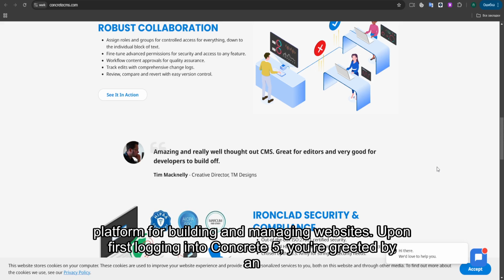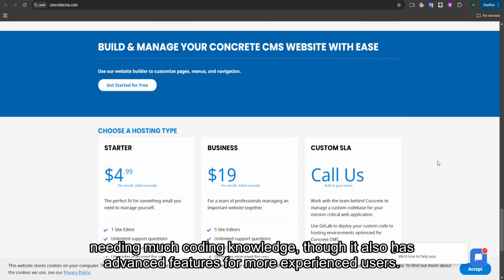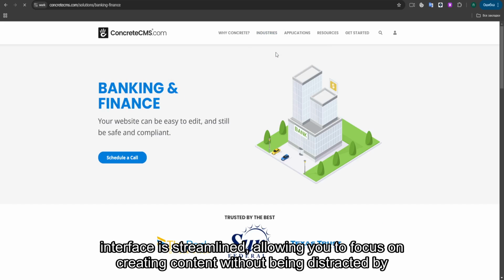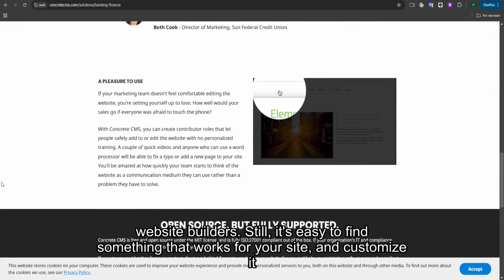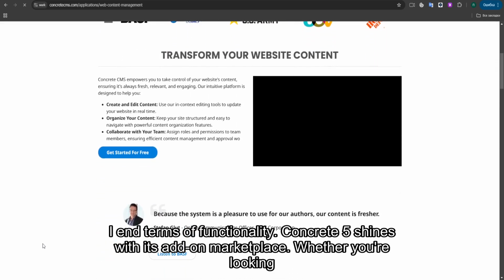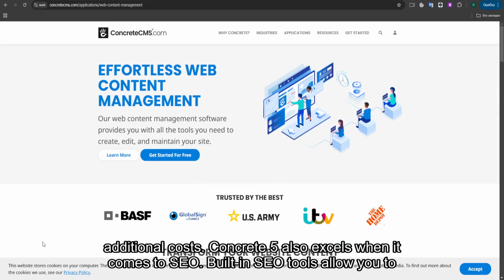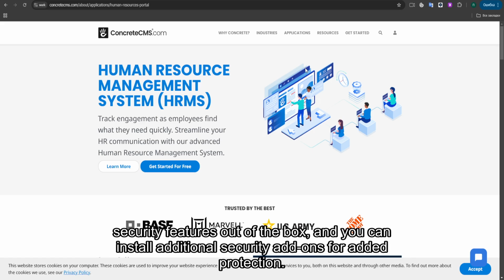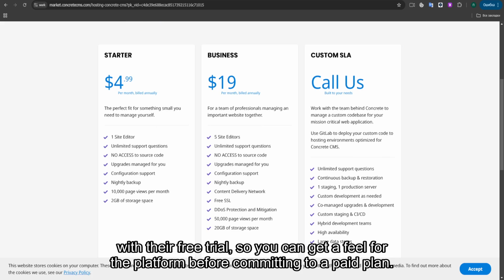Concrete5 Review: Honest User Experience & Features Overview for 2025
In this video, I provide an honest and detailed review of Concrete5, a popular website builder. From its ease of use to advanced features, I share my firsthand experience navigating the platform. If you're considering Concrete5 for your website, this review covers all you need to know to make an informed decision. Don't forget to check the description for useful links after watching!